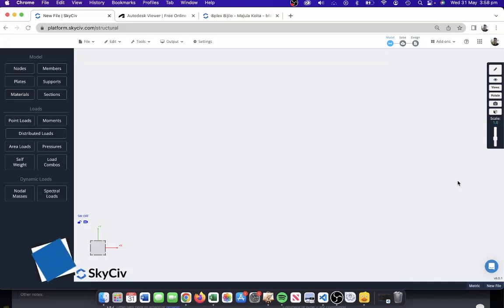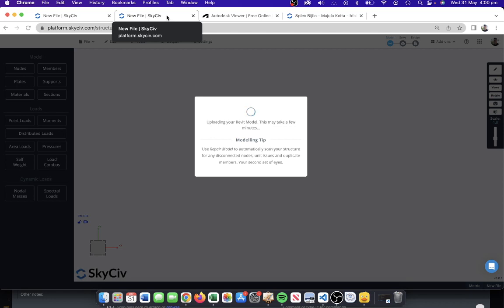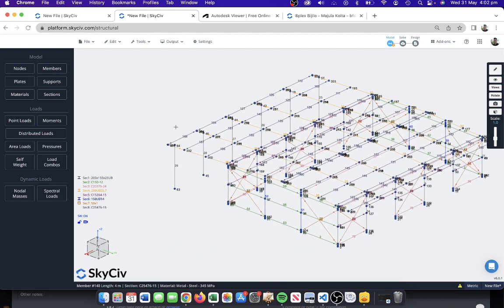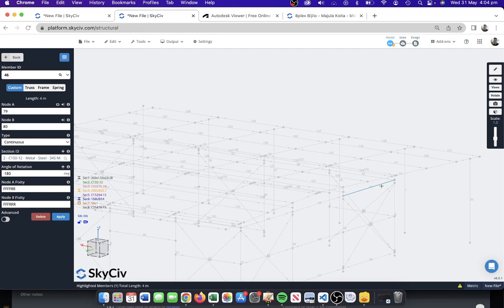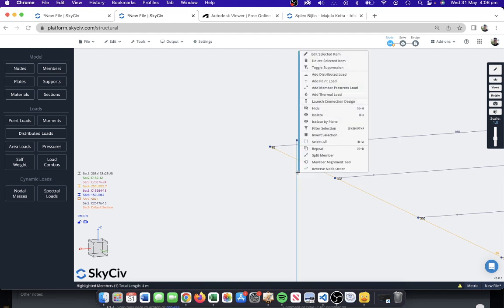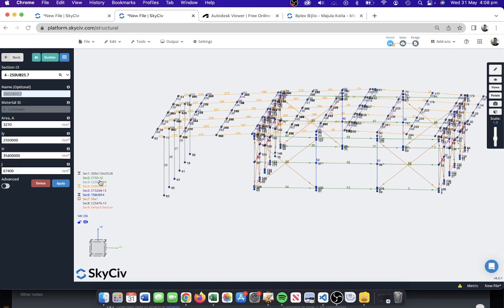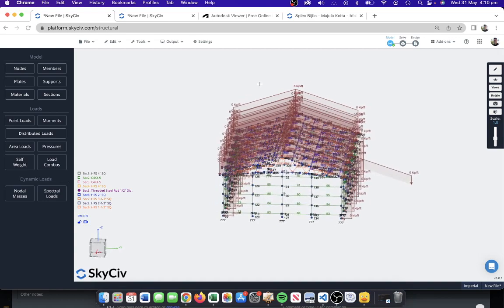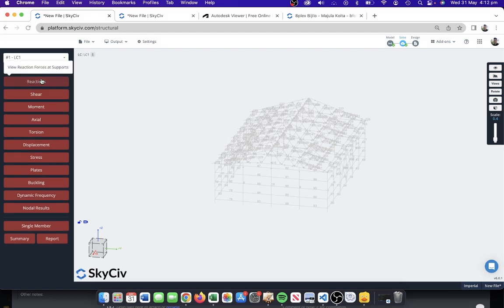Importing Models from Revit to Structural 3D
Learn how to import a Revit model, how to repair models and what information comes through with your model.